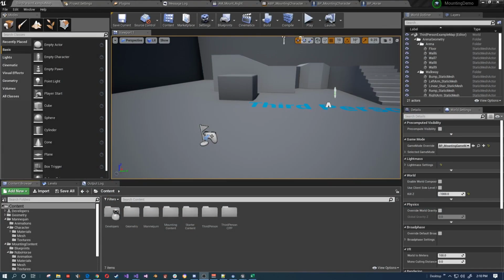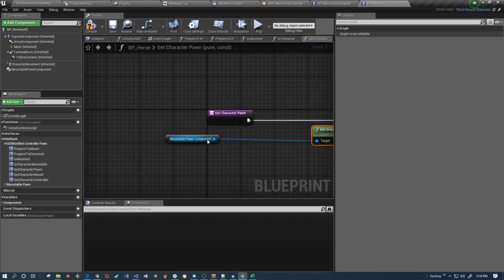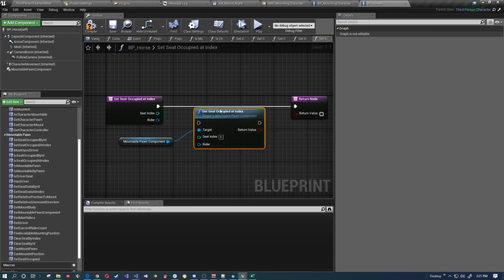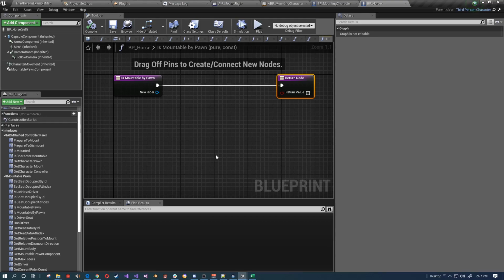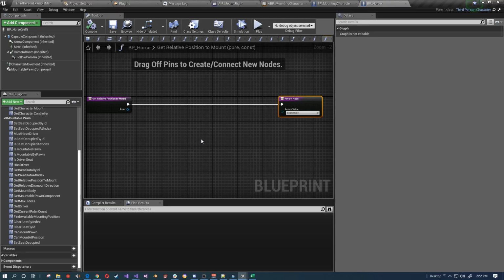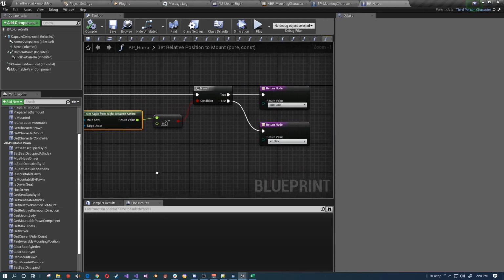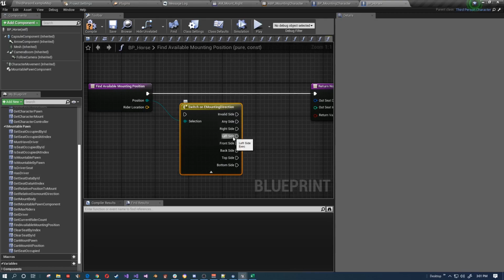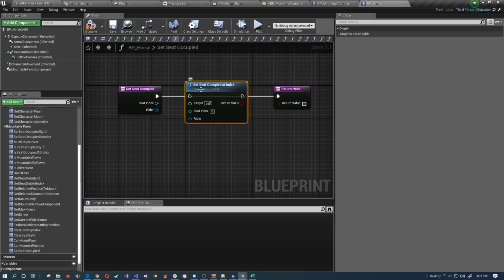Pro Networked Mounting Plugin v1.3 Part 3 - Implement Interfaces - Mount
This series is for version 1.3 of the Mounting system plugin.

In Part 2 of the Pro Mounting Plugin Tutorial, I show how the Components and the Interfaces work together for easy setup.  This tutorial is for Unreal Engine 4.23 and 4.24.  In this video we setup the Player Mount by adding the Interfaces and Components required for vehicles or animals to be mountable in your game.

There are three Components and Four Interfaces total to the System which are used to perform the mounting and dismounting of vehicles and animals.  The components provide base implementation for all functions but the Interfaces allow for customization of the logic.  The final part of the video goes over how to setup the Seats once the components have been added.